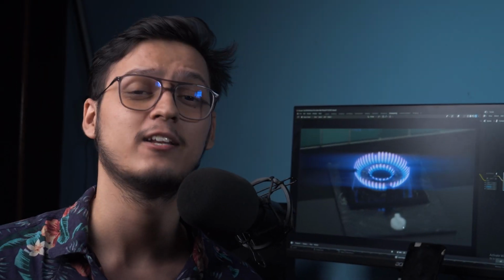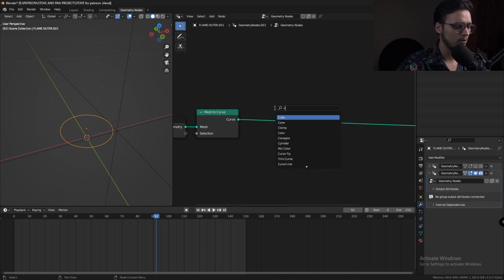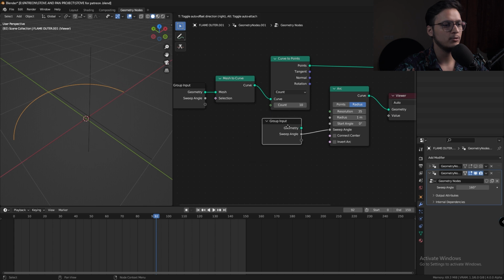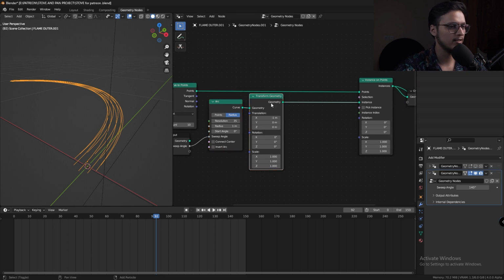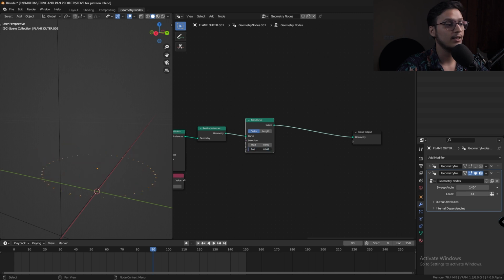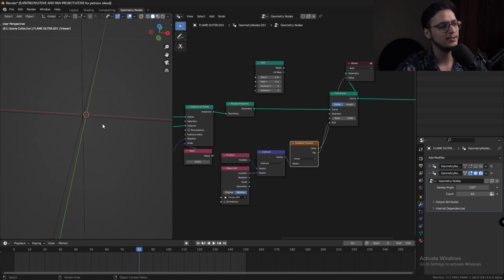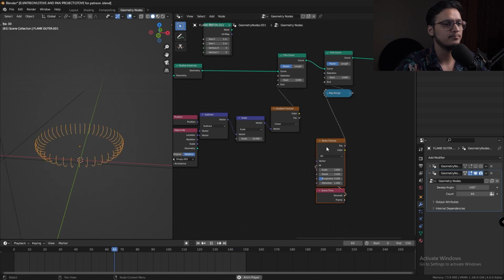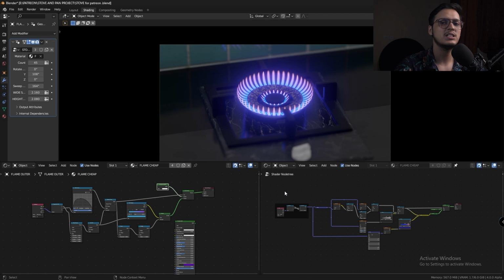Procedural Stove | Geometry nodes blender